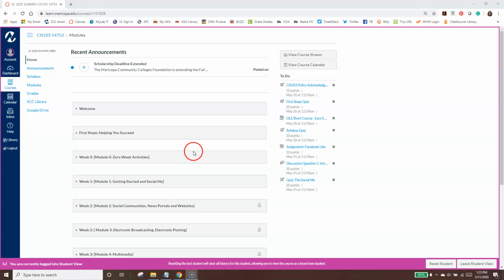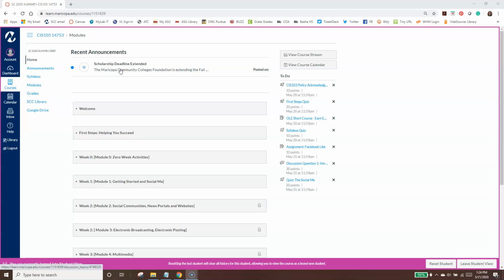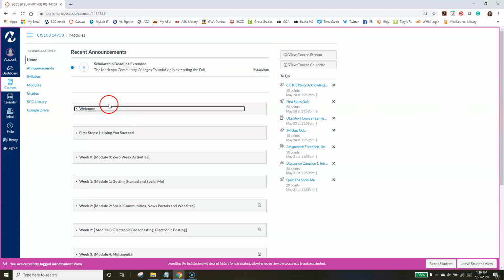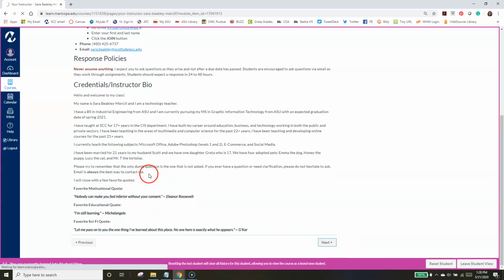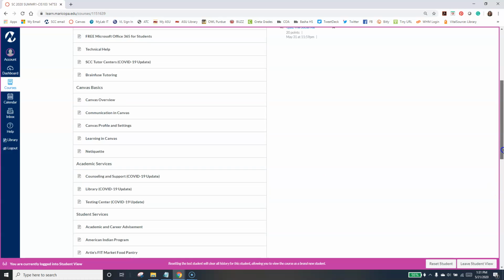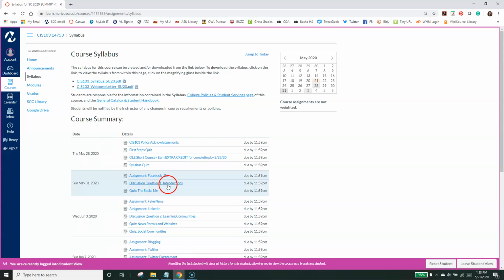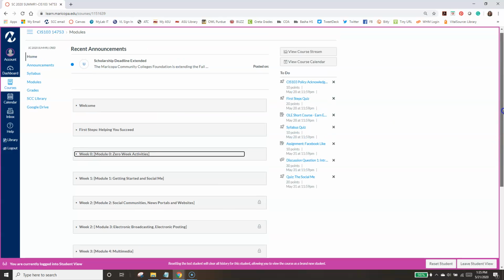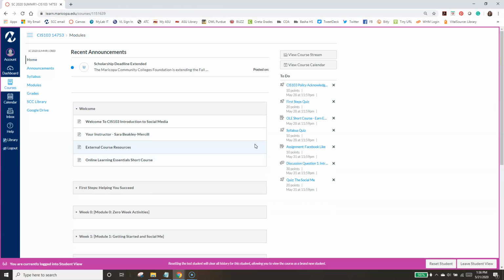Welcome to CIS103 - Virtual Classroom Tour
This short video was created for my summer 2020 CIS103 Introduction to Social Media students. It reviews how I have my course set up and key areas including modules, syllabus, announcements, and the inbox.